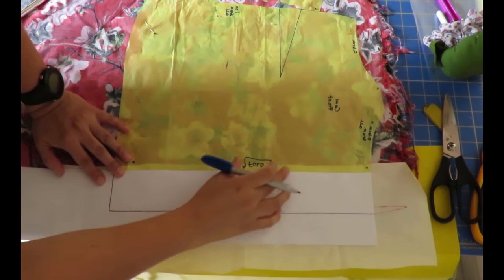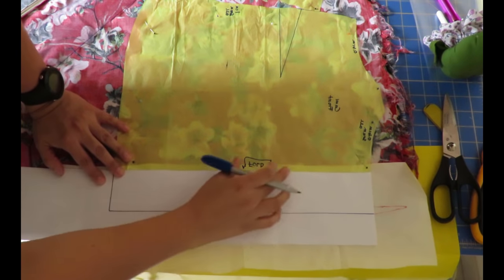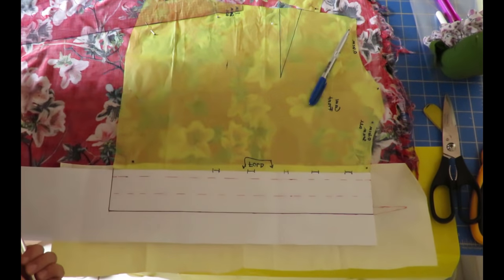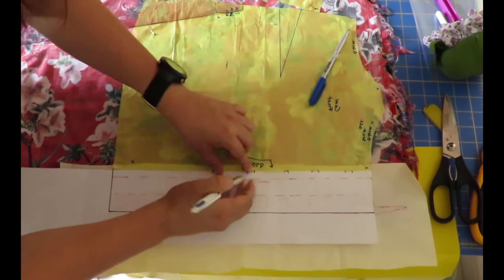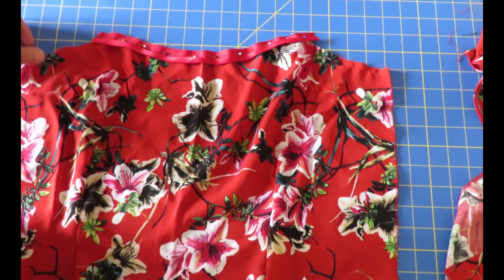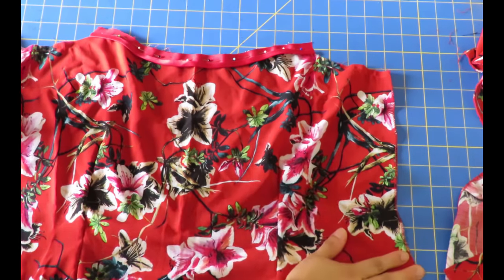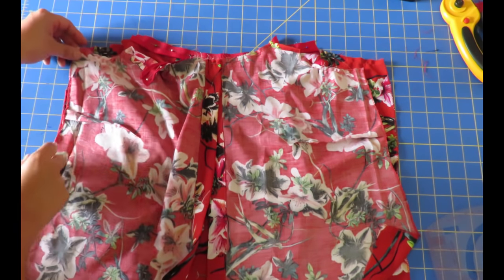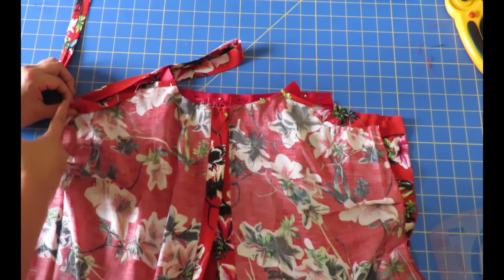Self-drafted Camisole. Button band and double straps.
I took the time to draft a well fitting cami top from my bodice block and now that I have the pattern; I am adding a button band and double straps.  Super cute! come see how to do this!

Vlog where I show the drafting of my camisole pattern from my bodice block:

Let’s Connect!